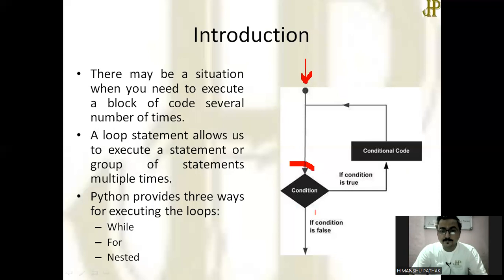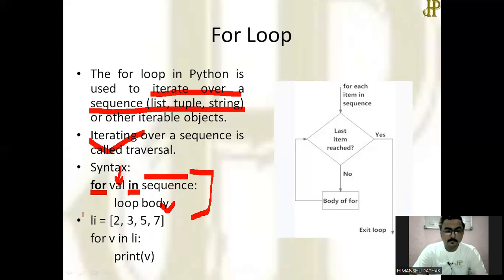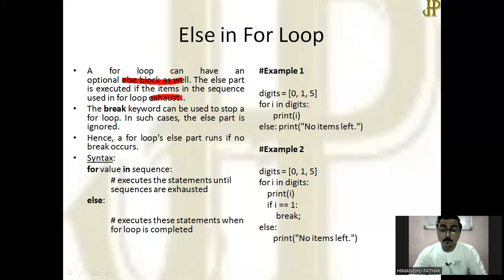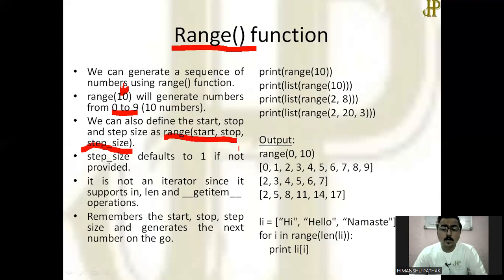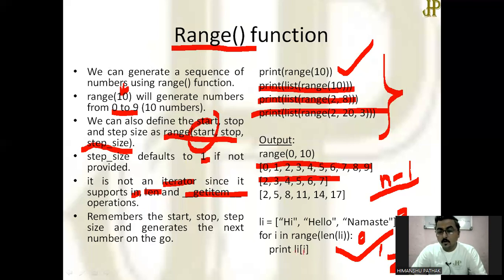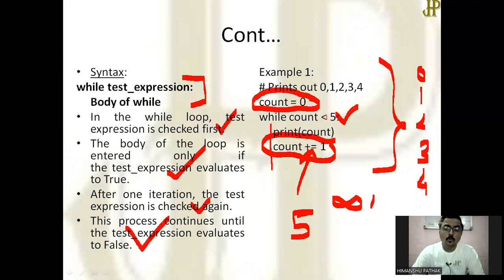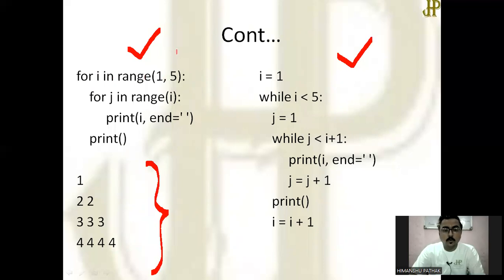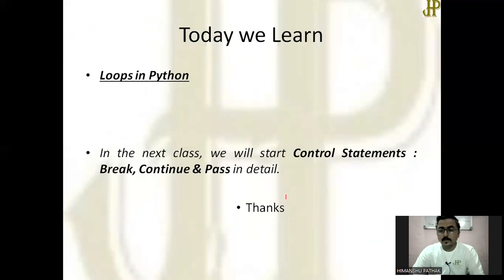Loops in Python | Python Programming | Information Practices | Class 11 | CBSE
This video will describes about the looping statements in python,
introduction to looping statements in python,
basics of looping statements in python,
for loop with else in python,
while loop with else in python,